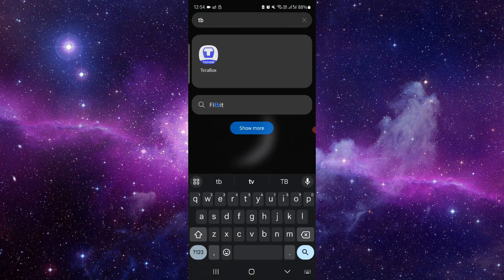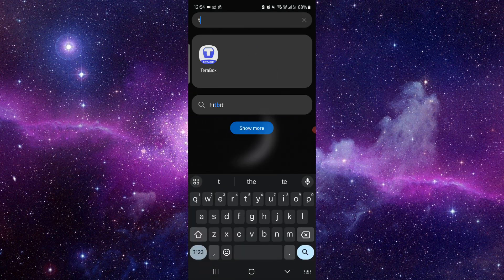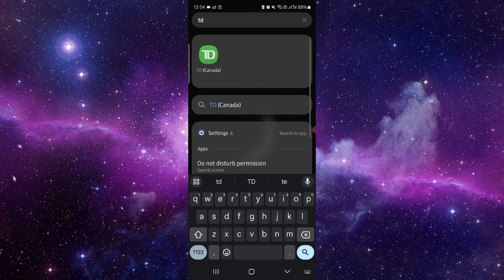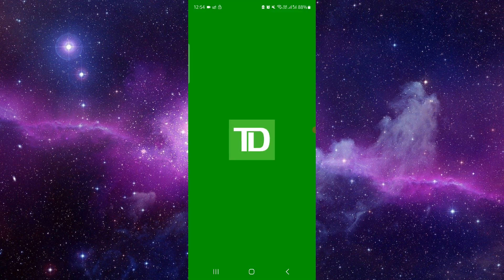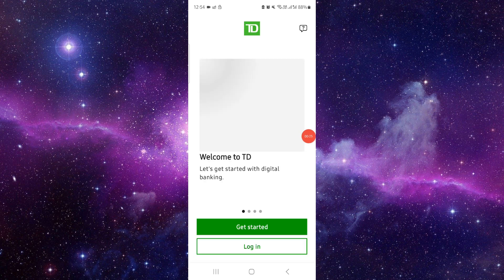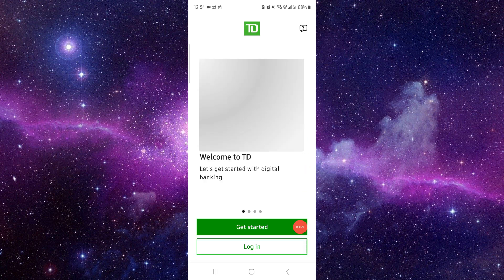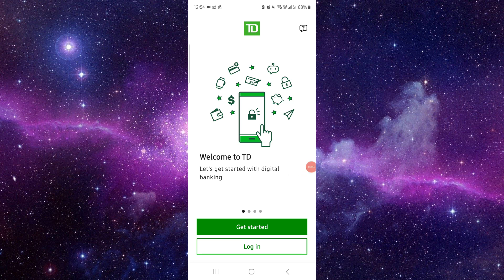✅ How Do I Order TD Bank Cheques? (How To Order TD Bank Cheques)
In this video, we provide a comprehensive guide on how to order TD Bank cheques. Follow along to easily place your order.

Key Learning Points:
• Step-by-step cheque ordering process
• Tips for ensuring correct cheque information